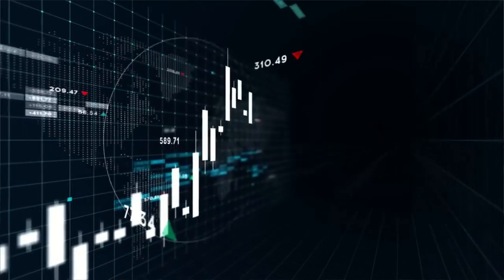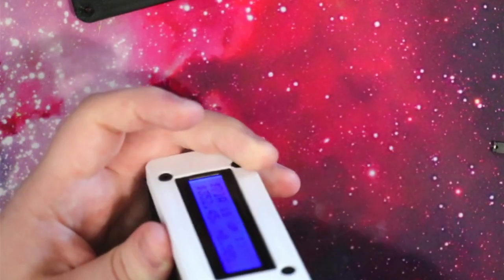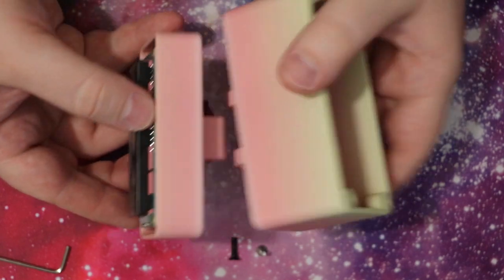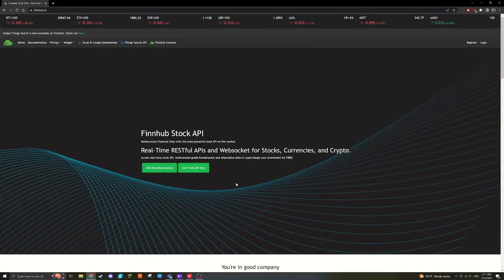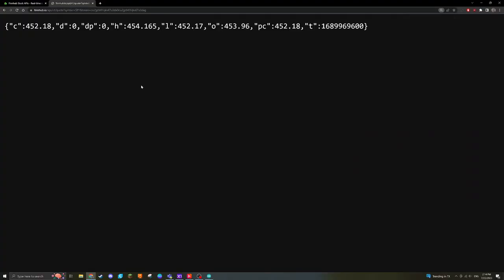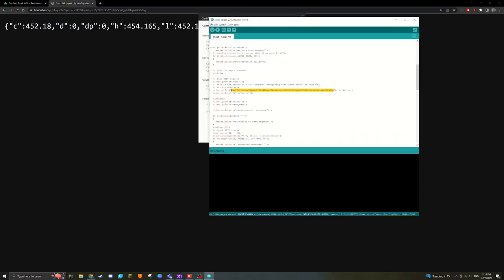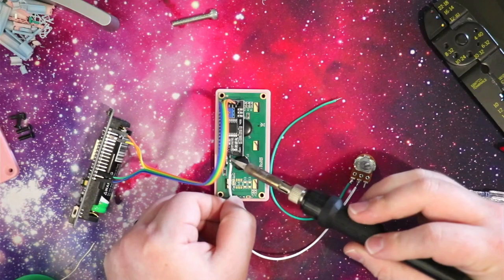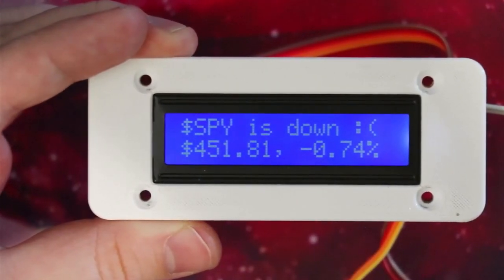DIY Stock Ticker with ESP8266 (Super Easy!)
This super simple stock ticker can be made with only two components, an ESP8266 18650 board, and a 1602 LCD display.